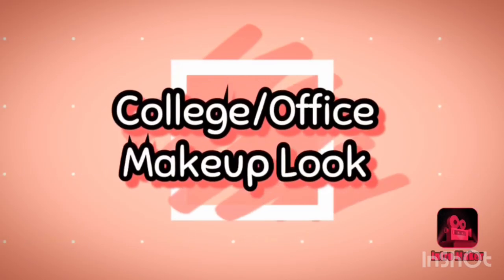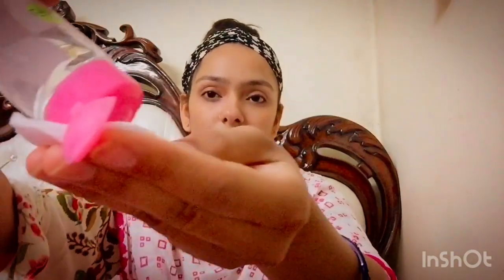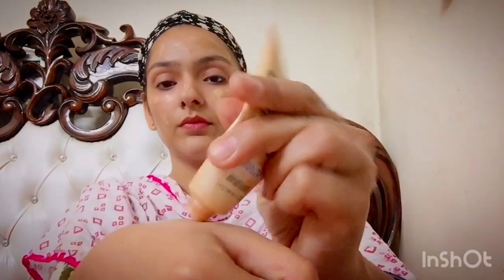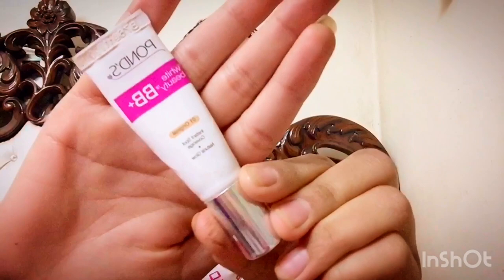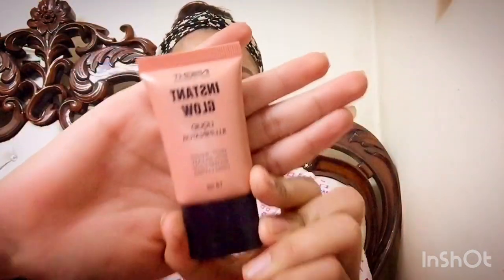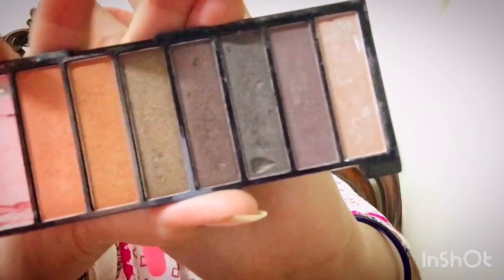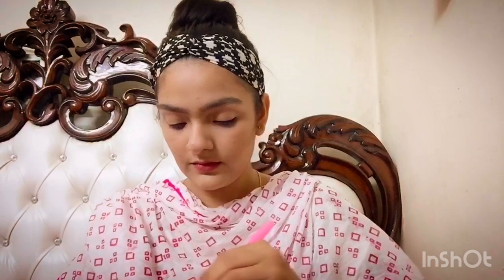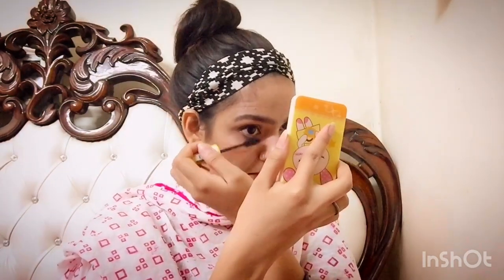College/Office Makeup Look | No Makeup Look | Easy & Affordable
Learn how to do no foundation makeup look for college and office going females.

PRODUCTS:
1. Nivea Soft Creme- Chilled Mint
2. Blue Heaven Primer
3. Garnier BB Cream
4. Ponds BB Cream
5. Incolor Gel Eyeliner
6. Insight Liquid Illuminator
7. Maybelline New York Maskara - Volume Express
8. Maybelline Super Stay Lipstick - Lover
9. Half n Half Lipstick - Peach Twist
10. Colorbar Eyeline - Infinite

ABOUT ME:
Hi Everyone!
I’m Kajal Sharma

Hope you all got all the information you needed.